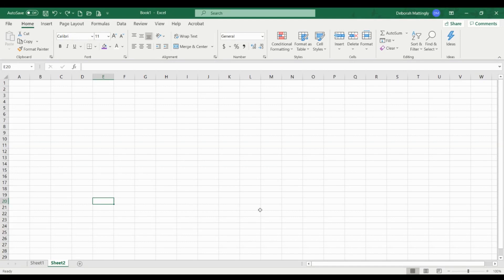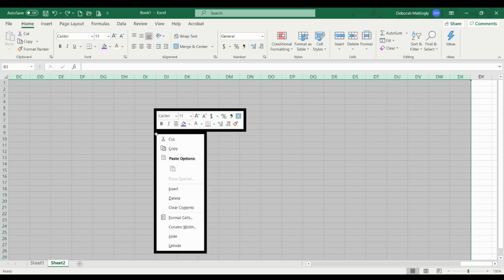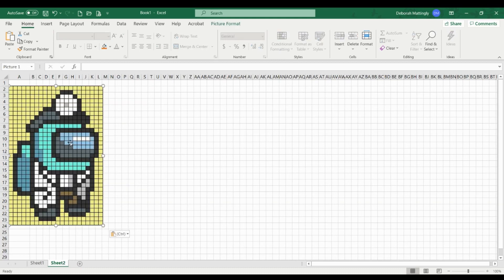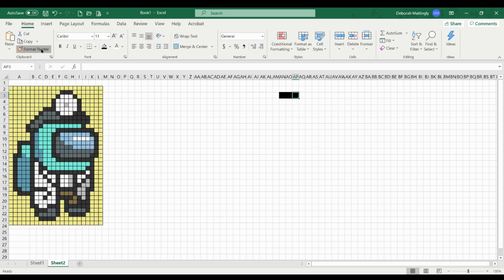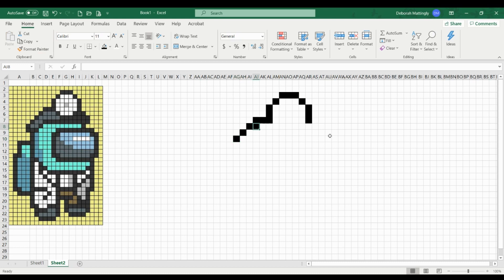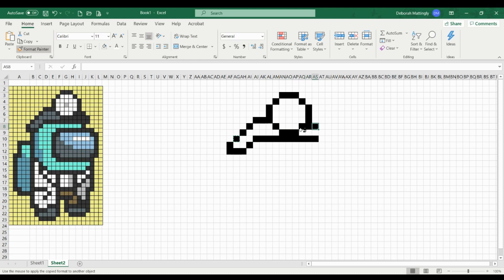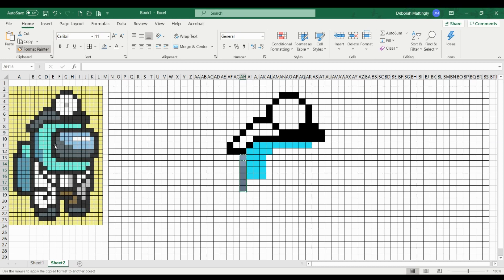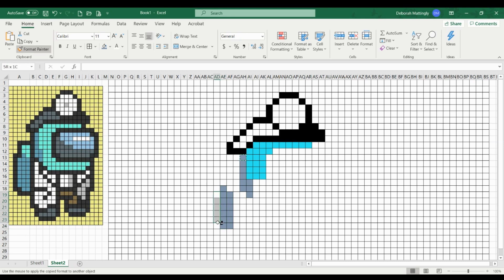Making Pixel Art in Excel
This is part 1 of the series on Making Pixel Art Mysteries in Excel. In this video I cover how to color in the pixel following a pattern and how to make custom colors.